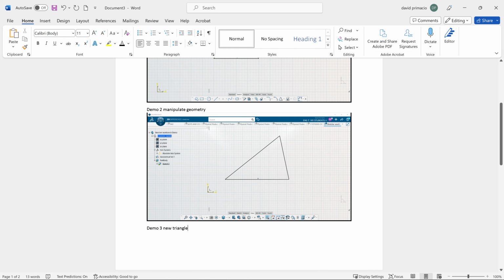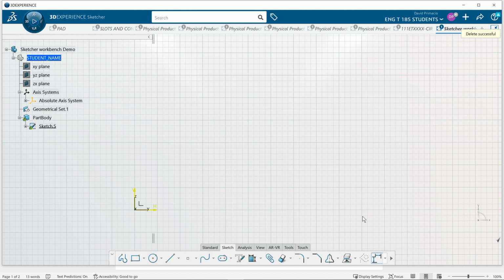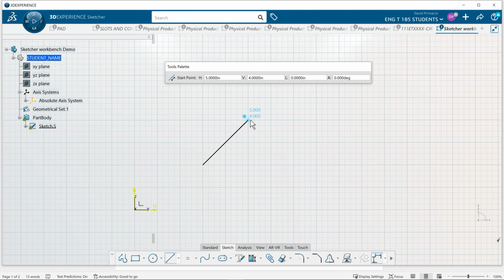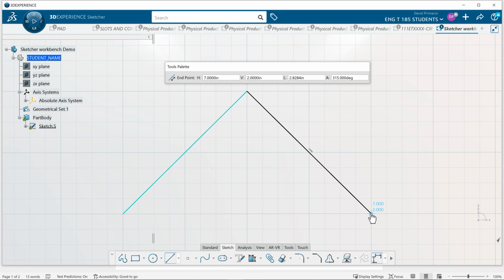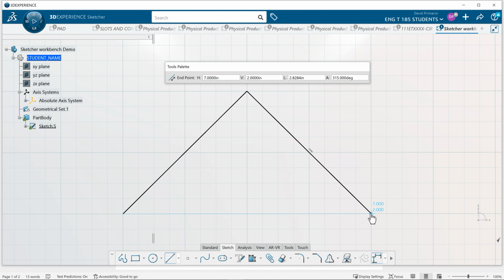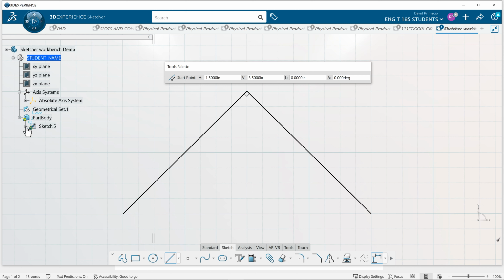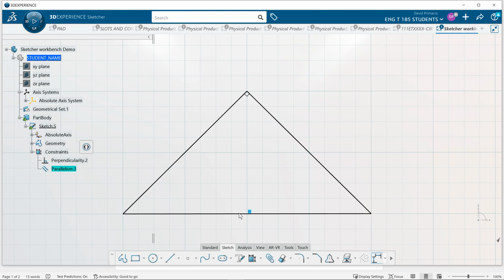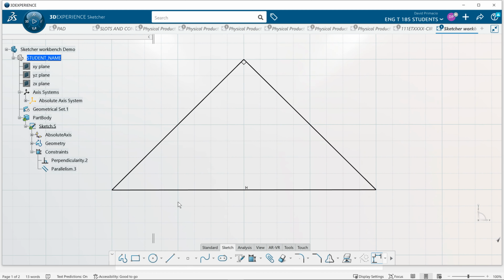Accessing Sketerworkbench step 7 in sketcher workbench keeping lines active